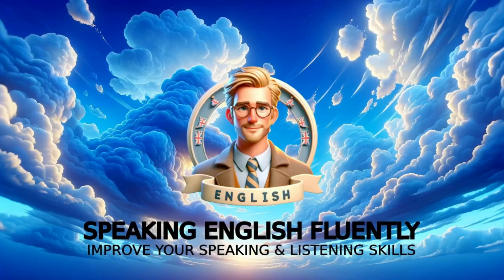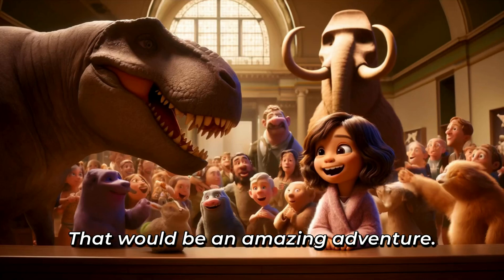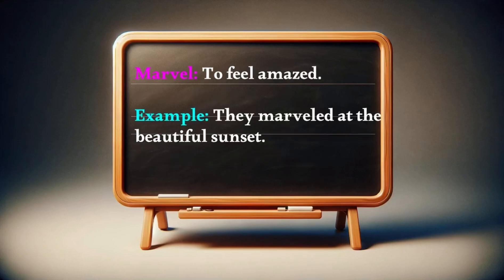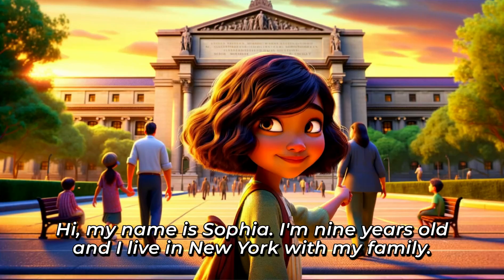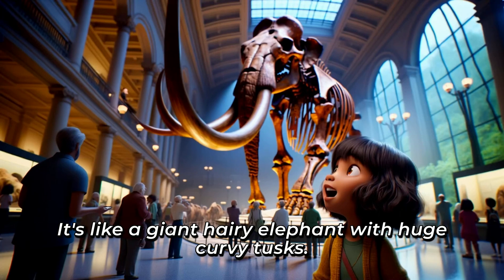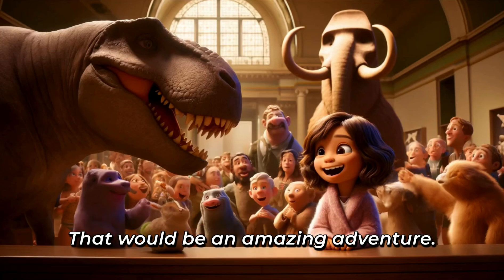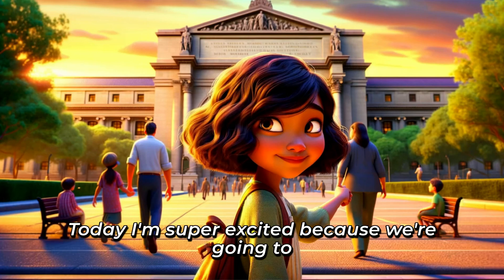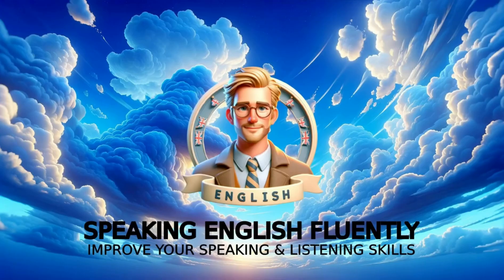Visiting The Museum | Improve Your English | English Listening Skills | Speaking English Fluently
Visiting The Museum | Learn English Through Stories | English Listening Skills | English Speaking Skills | Everyday English | English Speaking Practice | American Accent English | Daily Life English |

Join Sofia on her enchanting visit to the museum in our latest episode, "Visiting The Museum"! Perfect for those looking to enhance their English listening and speaking skills, this video merges everyday English vocabulary with the exciting world of museums. Dive into this narrative adventure and discover essential language skills that you can use in daily conversations.

📘 What You'll Discover in This Lesson:
Experience the museum just like Sofia, seeing everything from the majestic T-Rex to ancient artifacts.
Learn crucial vocabulary related to museum visits, history, and more.
Enjoy clear, simple storytelling designed to boost your English listening and speaking skills.
Engage in speaking exercises tailored to the story, helping you practice and solidify new vocabulary.

🕒 Chapters:
00:00 Welcome to Speaking English Fluently
00:30 Story Time “Visiting The Museum”
02:53 Learn New Vocabulary
04:32 Speaking Practice
13:21 Story Recap for Better Comprehension

Whether you're beginning your English learning journey or looking to brush up on your skills, this video is your gateway to becoming more fluent. Our content is crafted to make learning engaging and effective, so don't miss out!